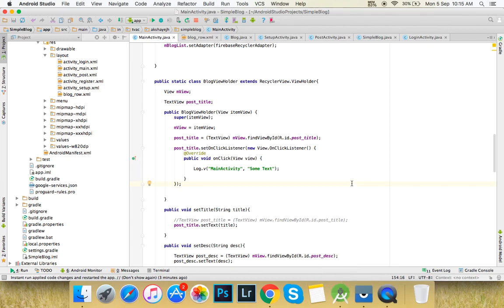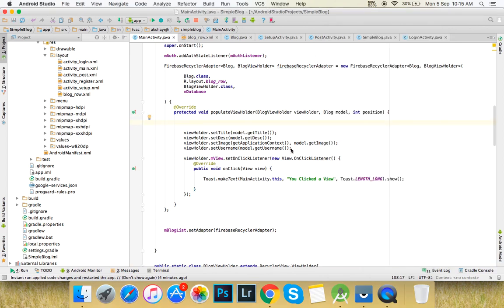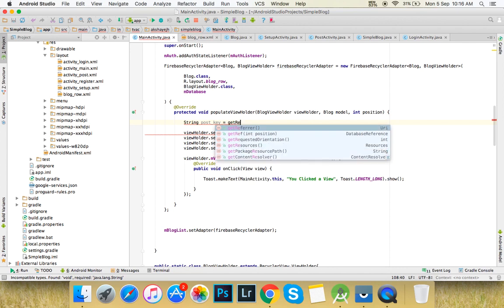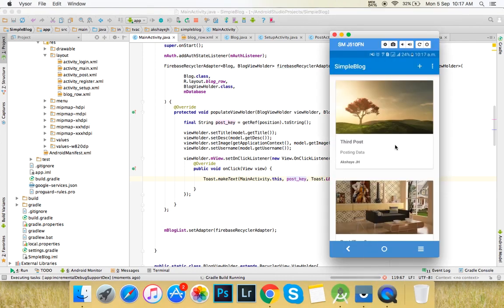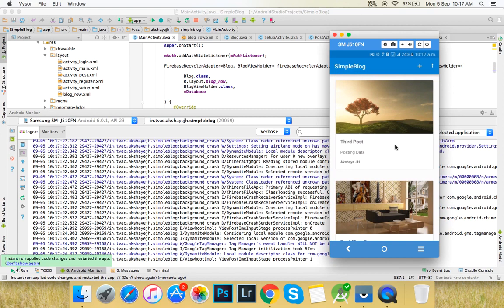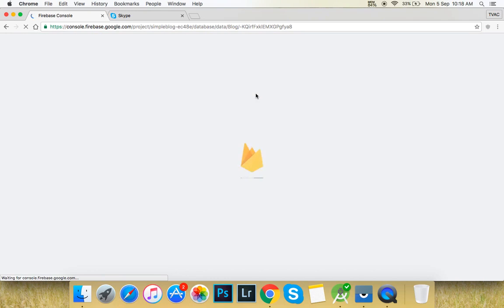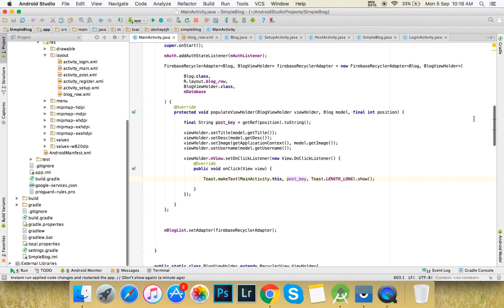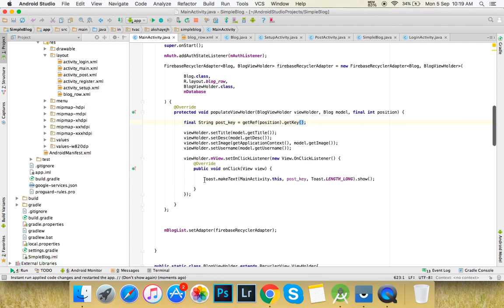38 Android Studio Firebase Tutorial Simple Blog App Get Post ID Key Part 18